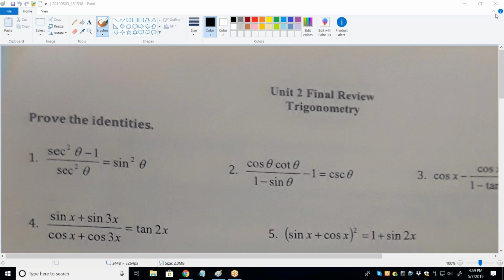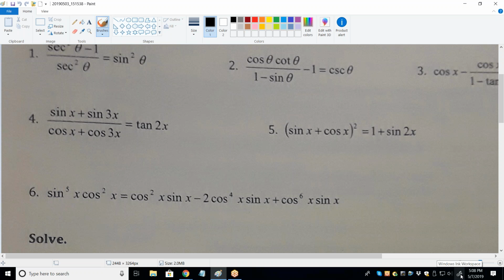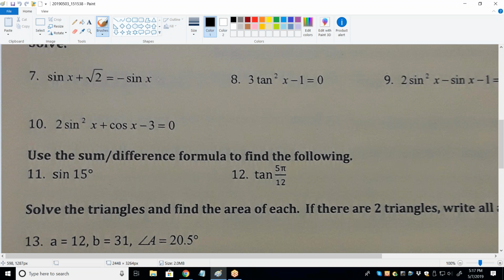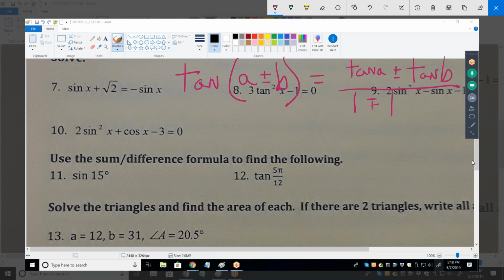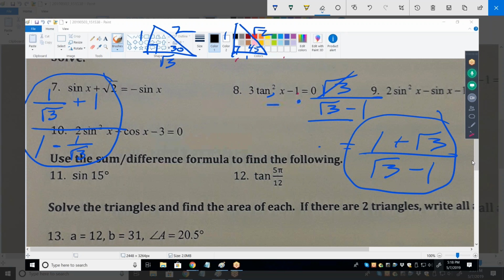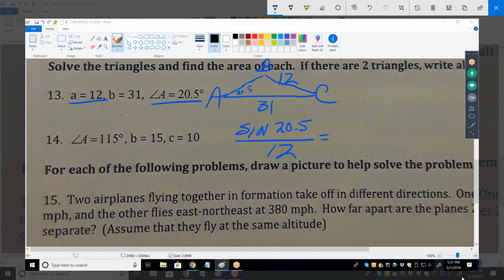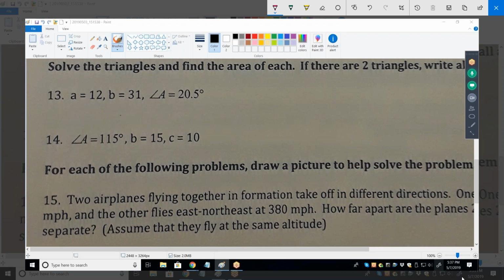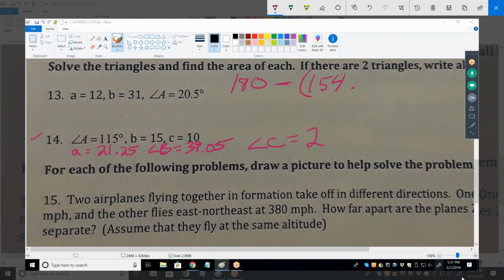Online Trig tutoring, DH050719